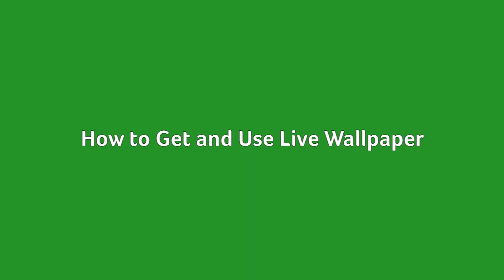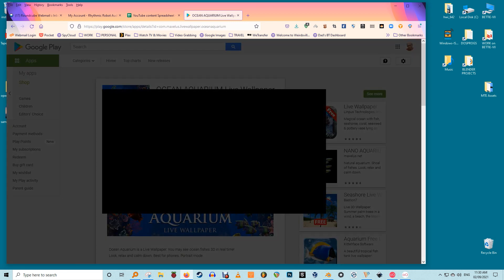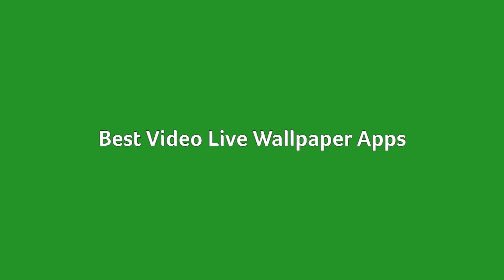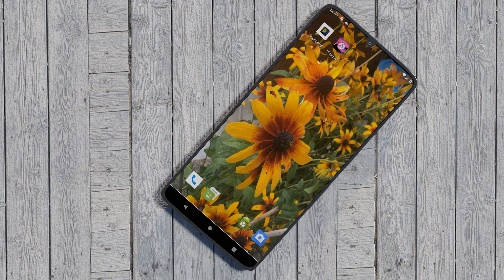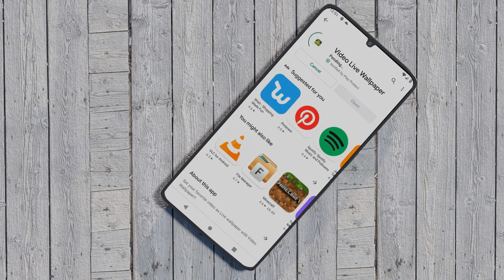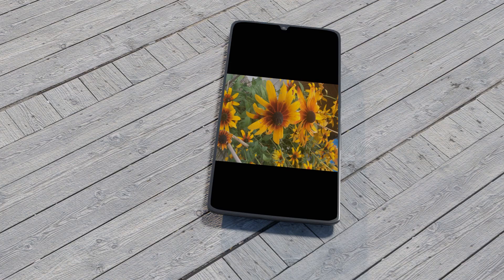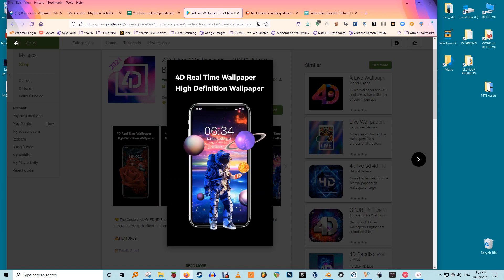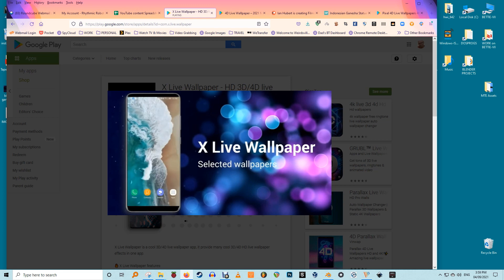How to Make Video and Live Wallpapers on Android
Wallpapers are fun, but do you know what's even more fun? Wallpapers that move and sway around for you. In other words, video wallpapers. In this video we're going to show you both how to use your own videos to create live wallpapers, as well as some neat apps that contain hundreds of beautiful live wallpapers for you to use.

Script by: Mehvish Mushtaq